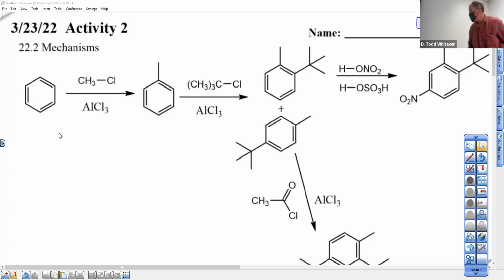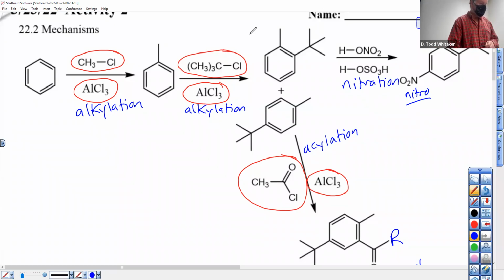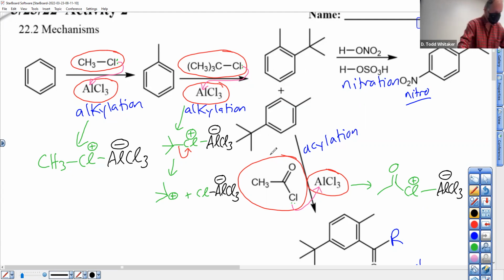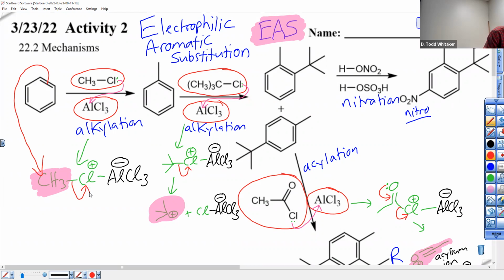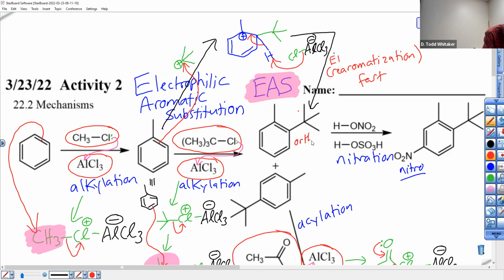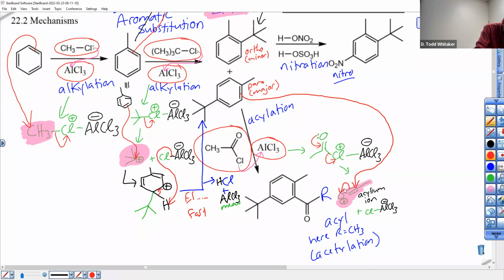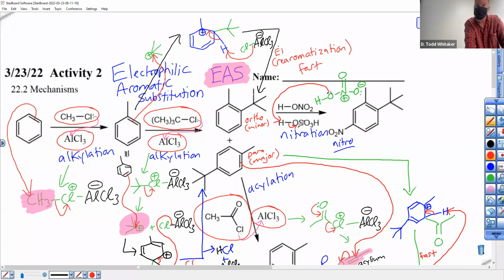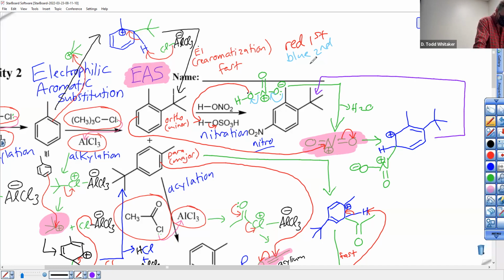c242w22ch22 2 EAS methylationANDalkylationANDacylationANDnitration